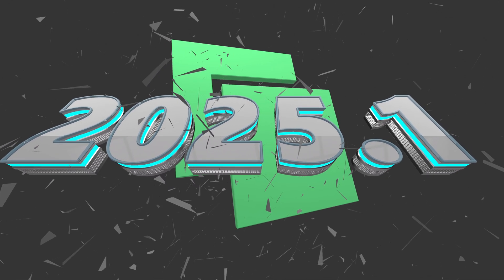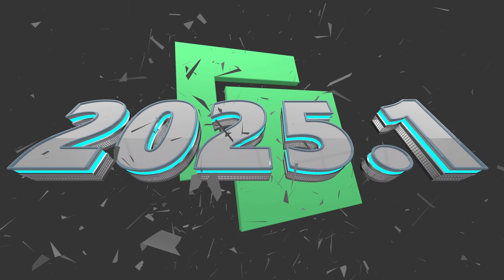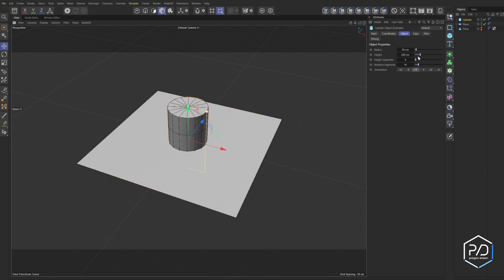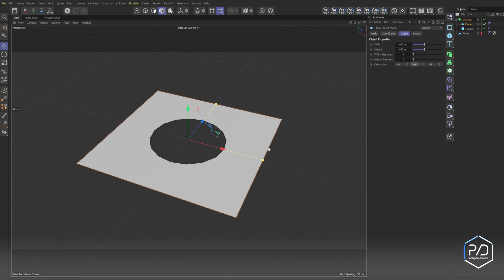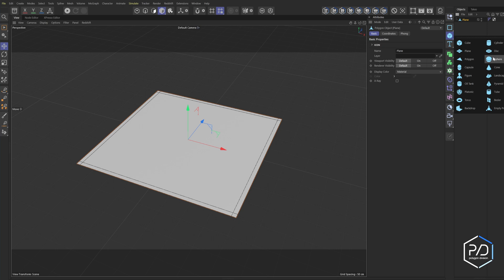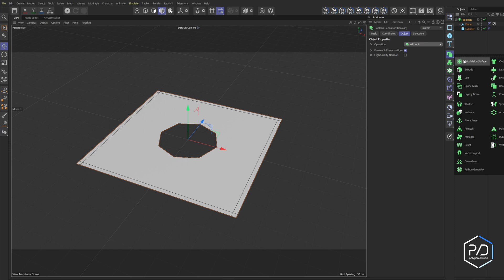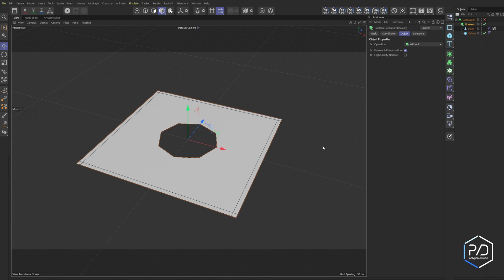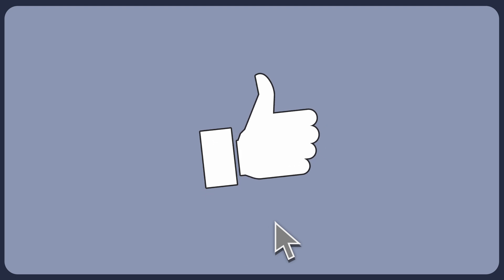The Impressive All-New Boolean Tool in Cinema 4D 2025.1-Part 2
Part two of the all new and powerful Boolean Tool inside Cinema 4D 2025.1